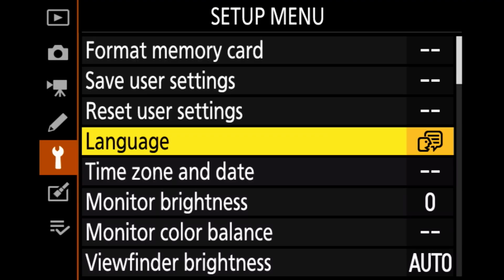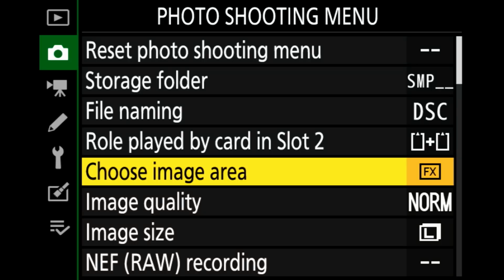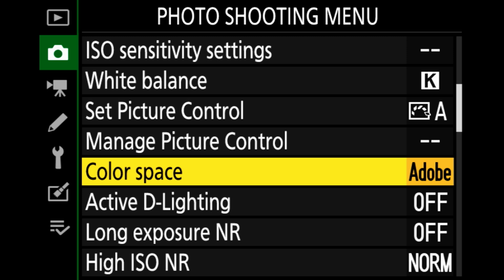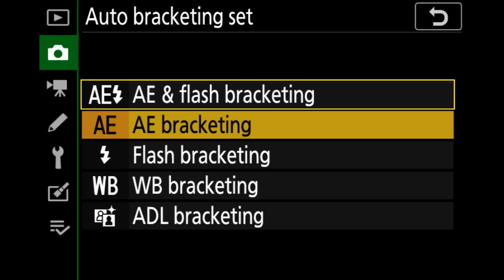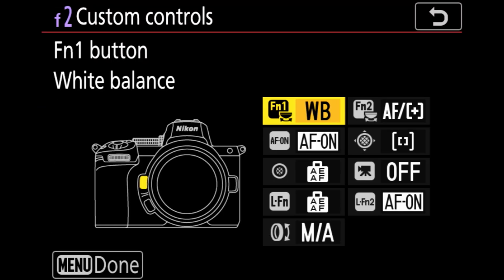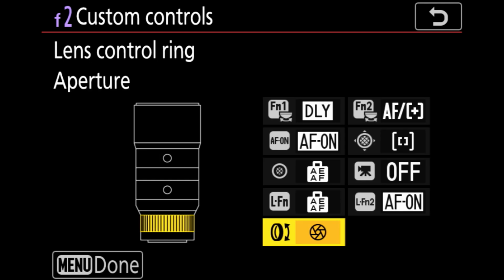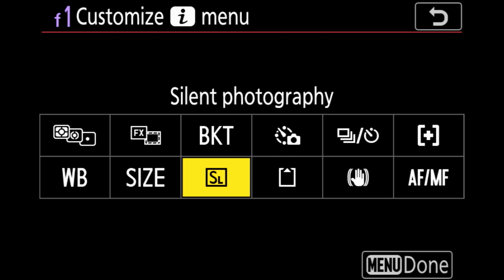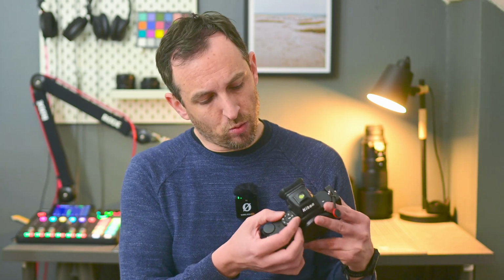Back To The Basics: Your First Steps In The Nikon Menu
Today we are going to look at some of the small changes you can make in the menu of your new NIKON mirrorless camera to make it a little easier to get the pictures you want and to change the settings that you need.

Cameras
The Nikon Z5:

Lenses
My Fave Lens: Nikon 35mm f/1.8

Battery Case:

SOUND:
Rodecaster Pro 2:

LIGHTS:
ELGATO Key Light Air: